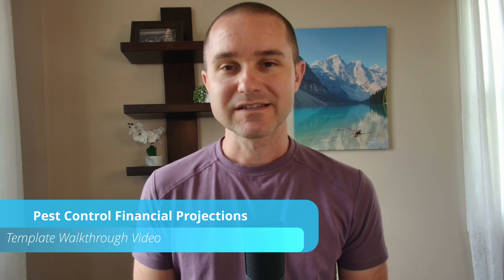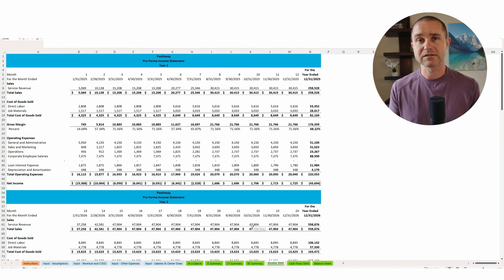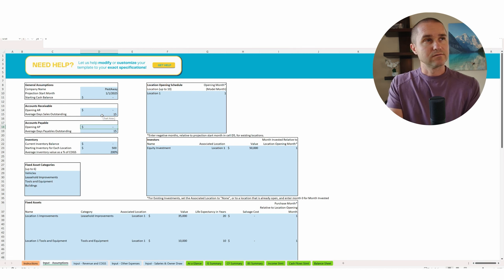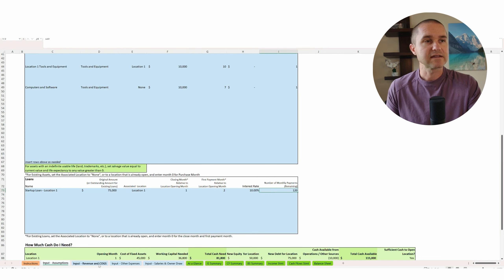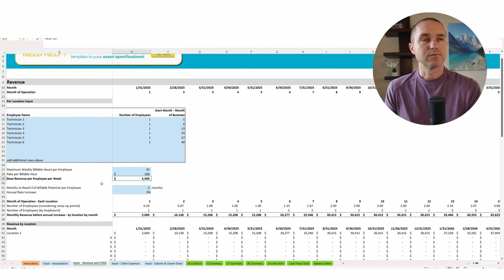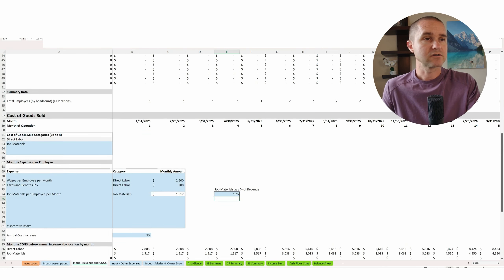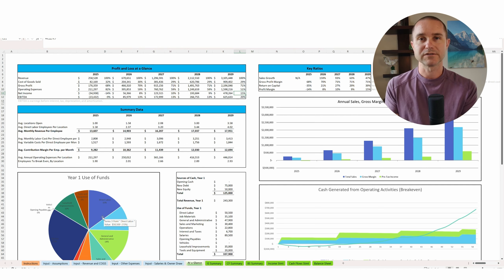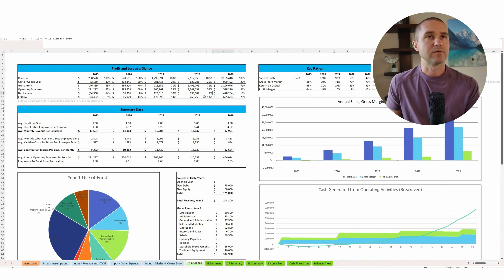Financial Projections for a Pest Control Business: A Step-by-Step Template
This pest control financial projection template is more than just a spreadsheet—it’s a strategic tool designed to help you secure funding and successfully launch or expand your pest control business. By carefully filling out this template, you present a well-thought-out financial forecast that can make a compelling case to potential financiers.

00:00 Introduction to the Pest Control  Projection Template
02:51 Pest Control  Projection Financial Outputs Overview
03:33 Navigating Input Assumptions
10:03 Calculating Revenue Projections
16:05 Planning for Operating Expenses
18:31 Adding Employee Salaries & Owner Draw